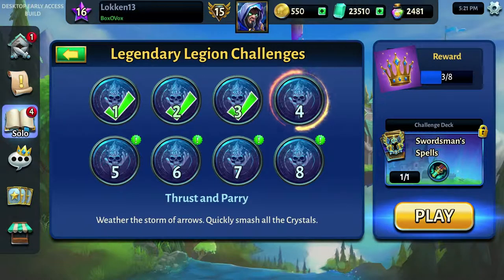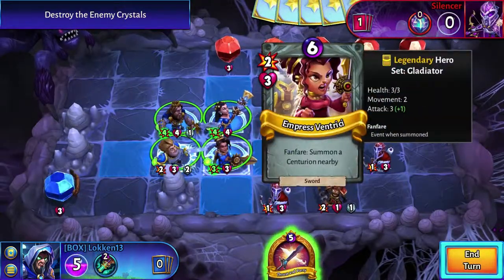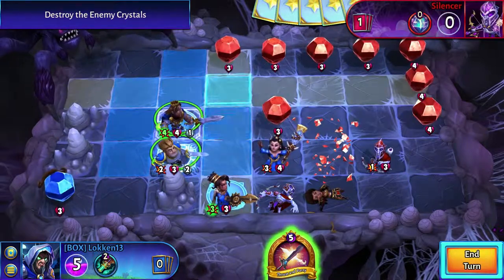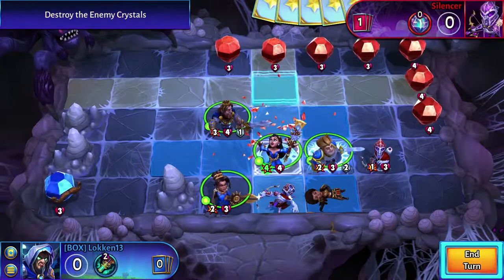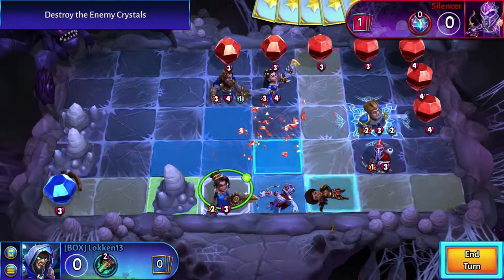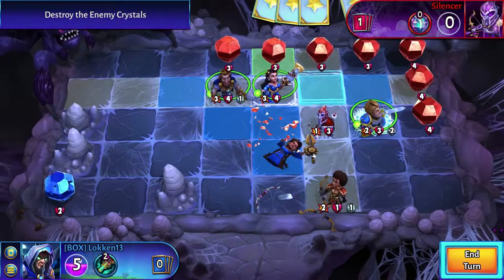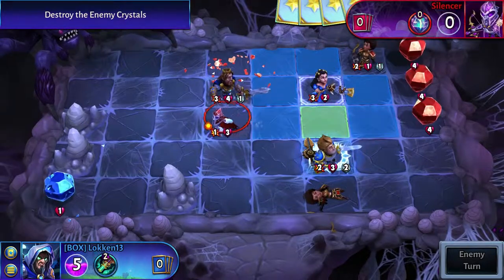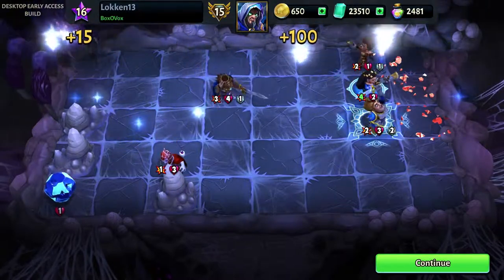4 - Thrust and Parry (Legendary Legion Challenges) | Hero Academy 2